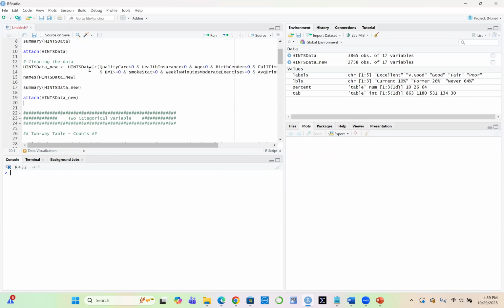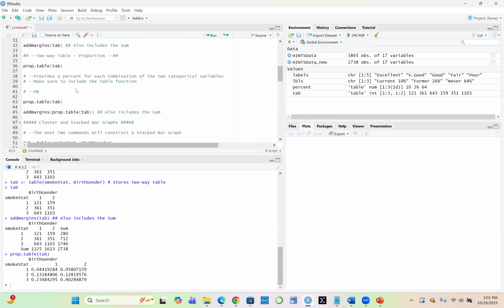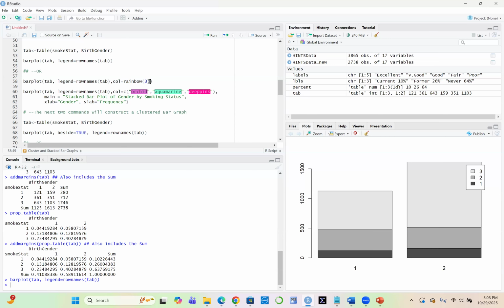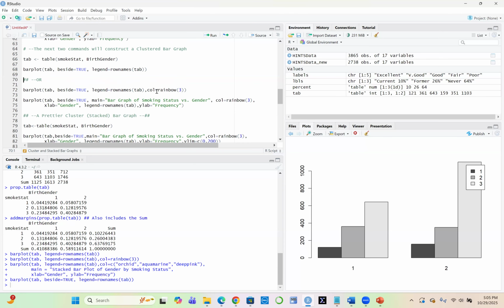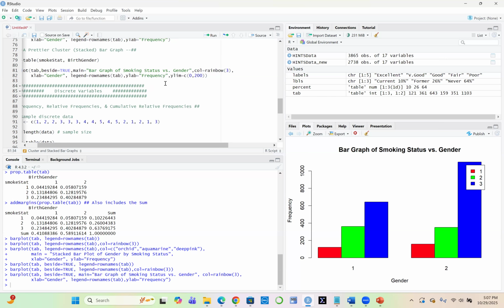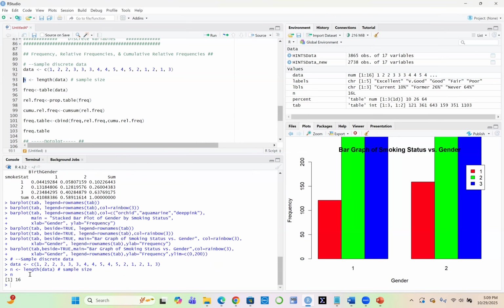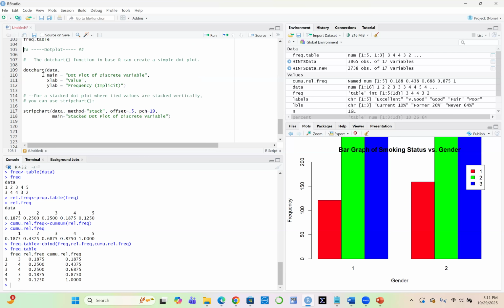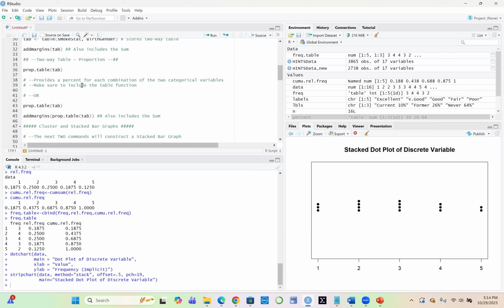Data Visualization: Visualizing Categorical Variable in R Part 2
Bar Graphs; Dot Plot